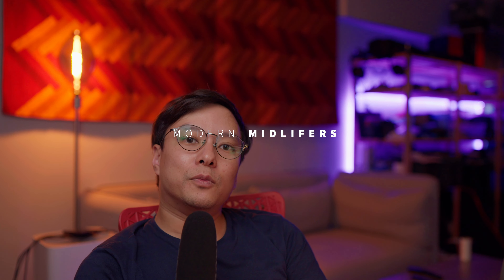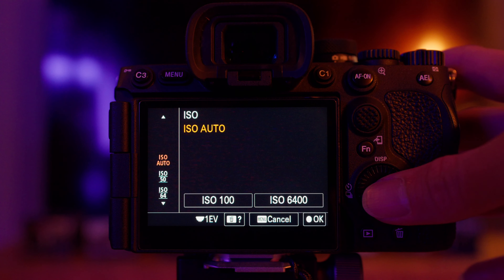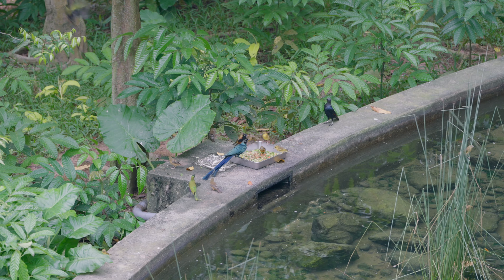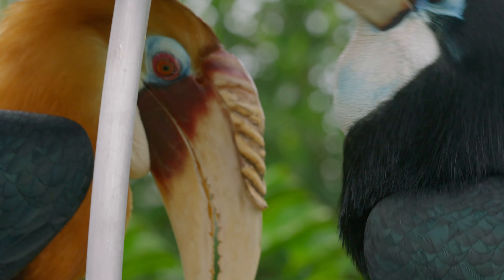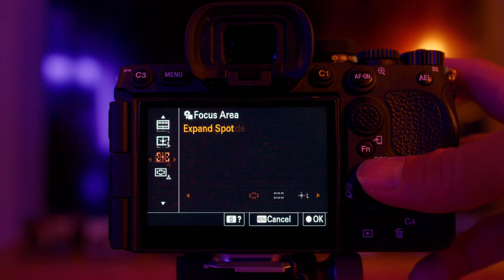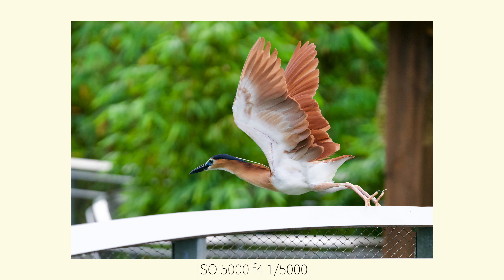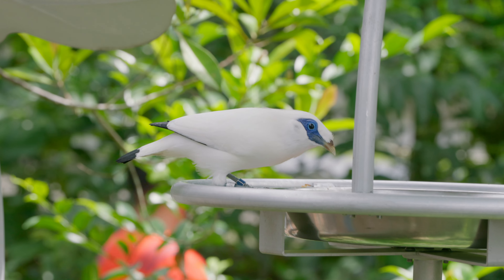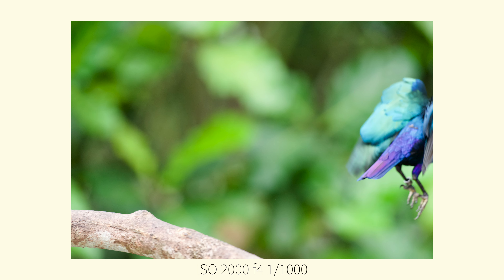Bird photography with the A7r5 at Bird Paradise! Some tips for setting up your sony too!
In this episode, I bring my new camera out to bird paradise and try my hand at birding. Not something that I would usually consider doing myself, I felt I needed a new challenge and test for the new camera. Armed with the latest AI autofocus from Sony, and the sharpest 70-200 lens on the market, and possibly 1000 photos later, here's a video to document this process. Some frames were taken on the F3 with Fuji Superia 400 x-tra (because you need a Nikon to do birding, duh)

Also some small tips for A7RV owners on some settings for birding if you are a total beginner like me.

Thanks to Sony Singapore for organising this seminar with the pros. Hope to attend more in the future to learn more!

TLDR; Buy the best camera you can afford, your photos will show it.

0:00 Intro
1:25 Some basic setup tips for the A7RV
2:58 Photo walk starts!
3:43 Bird portraits
6:00 More AF settings for the A7RV
8:24 Birds in motion
11:25 Flying birds
11:46 Buy a modern camera, old cameras suck

Do drop your comments and likes for more great content!